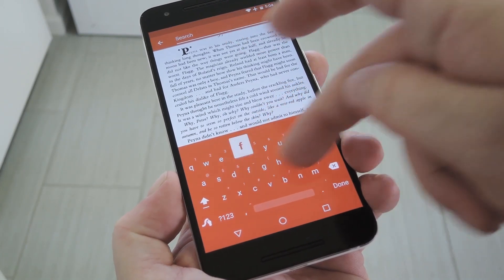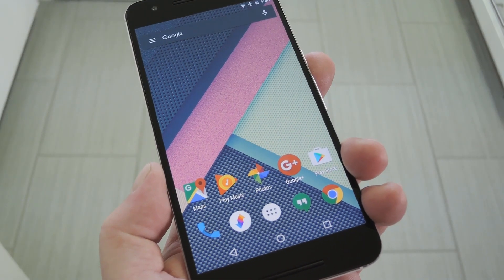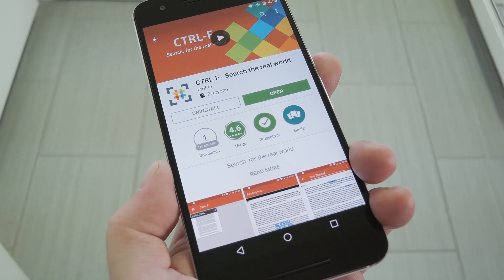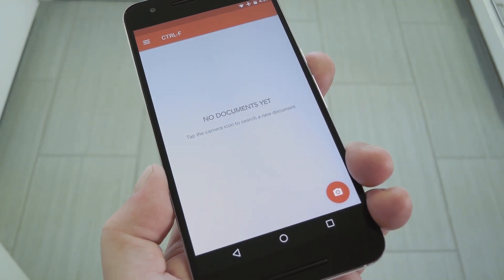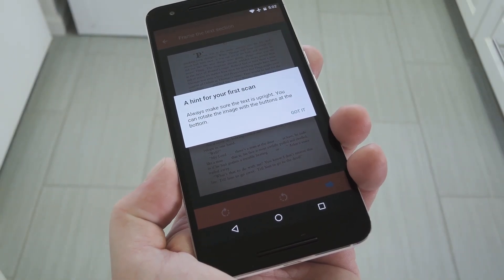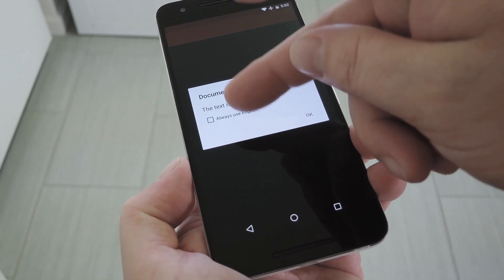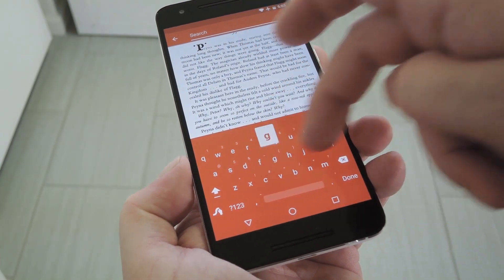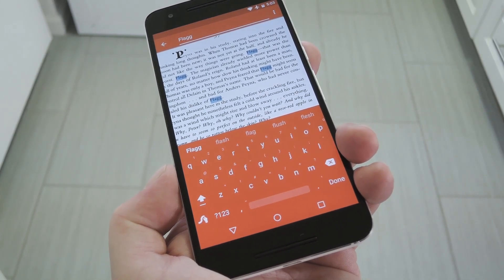Search Real-World Documents with Your Android Smartphone [How-To]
Get CTRL-F Functionality for Real-World Documents [Android]

In this video, I'll be showing you a cool new app called "CTRL-F" that lets you search for keywords in real-world documents just like a web browser.

With this app installed, you can simply take a picture of any sign or document, then it will scan the image for every word it can find. Once that's done, you'll be able to search the document for any instances of a word, and you can even export the image as a searchable PDF.